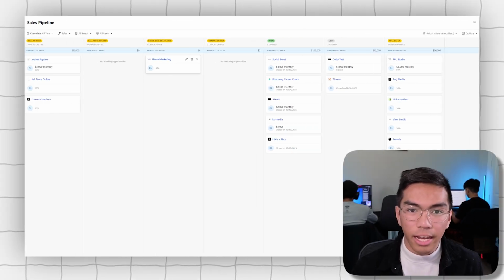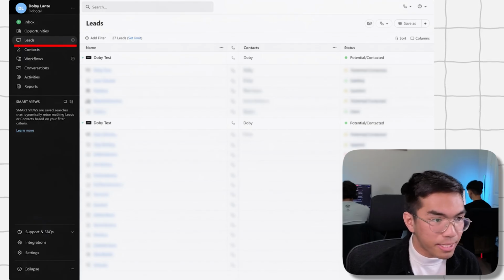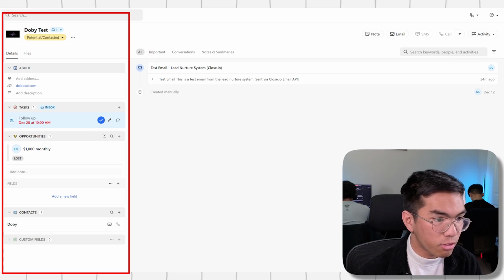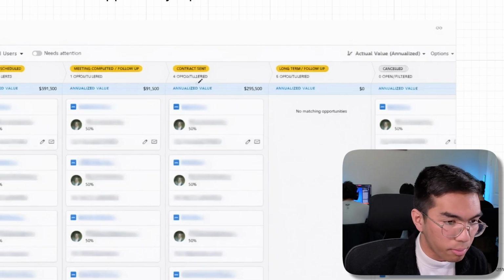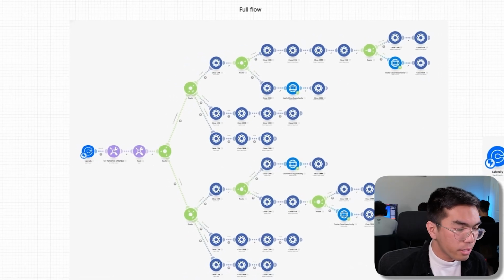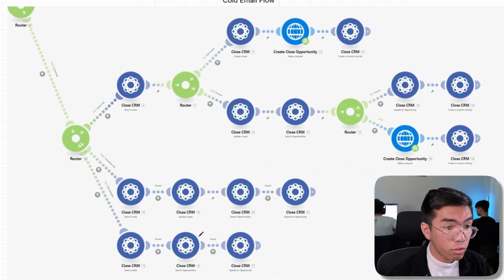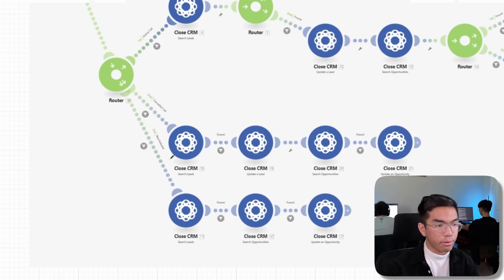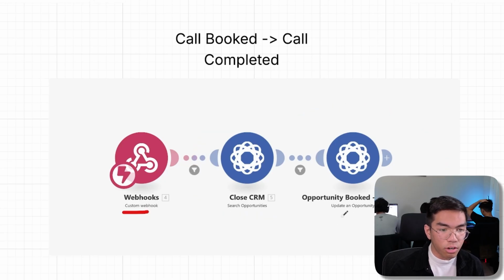How to Automate Your Close CRM Using Make.com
Learn more about the automation in this video and many more in my Skool community

In this video, I break down Close.io and how to automate it to save you time and make the most of the CRM for sales marketing and acquisition.